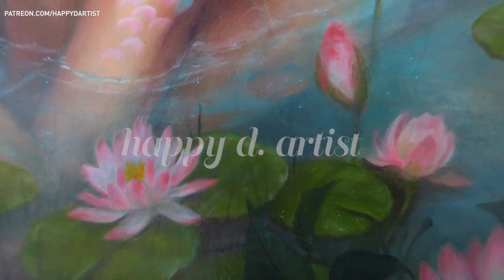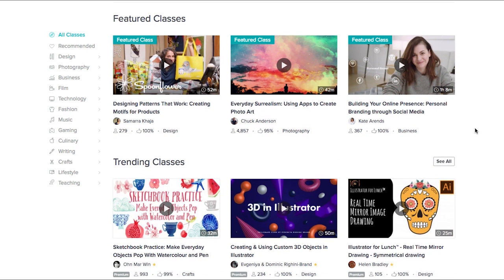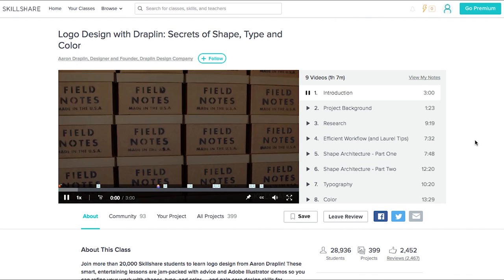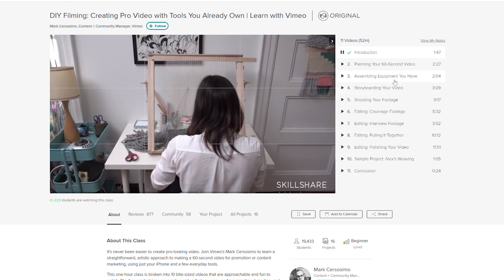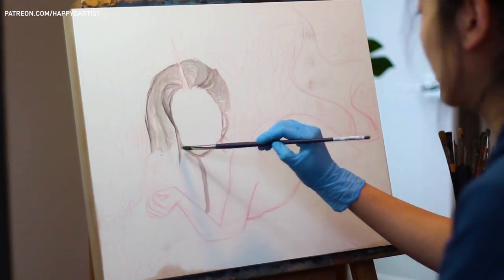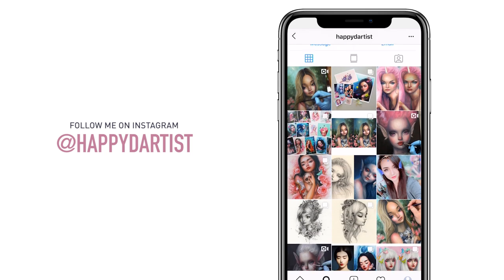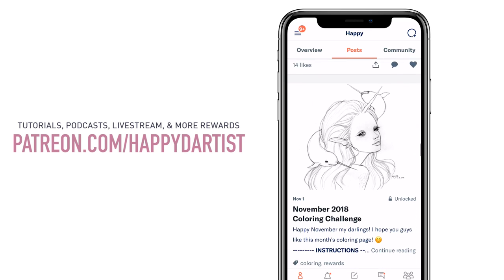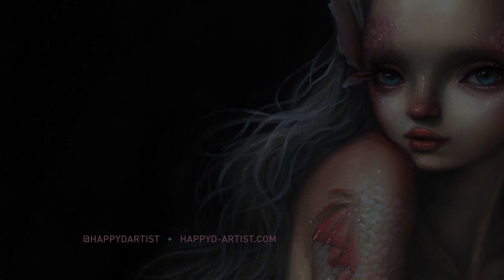THE END OF STUDIO SESSIONS 🎨 Studio Sessions Ep. 50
Hi loves! Today's oil painting time lapse is a little bittersweet, as it is the last video in my Studio Sessions series. However, it will also mark the beginning of a new chapter for my YouTube channel. Hope you enjoy! :)

🎨 MATERIALS 🎨
▶ Solvent Free Gel Medium (for glazing and making paint easier to work with)
▶ Liquin (a fast drying medium)

🖌️BRUSHES🖌️
▶ Royal Majestic Filbert Brush Set
▶ Royal Sabeltek Filbert Size 1 Brush
▶ Soft Grip Brush Set
▶ Minimajestic Tight Spot Size 0 Brush

I'm an oil painter/illustrator/cat mom living in Seattle. I am in love with oil painting, but I also dabble in drawing, watercolor, colored pencil, and always looking to learn new mediums! I post my painting and illustration time lapses, tutorials, and various artist adventures for your enjoyment. ❤️